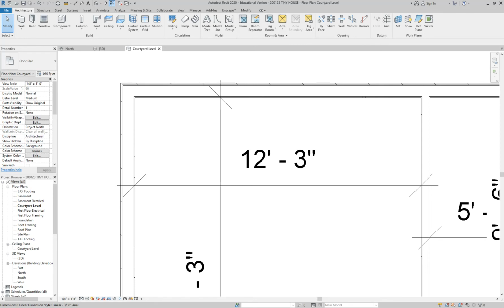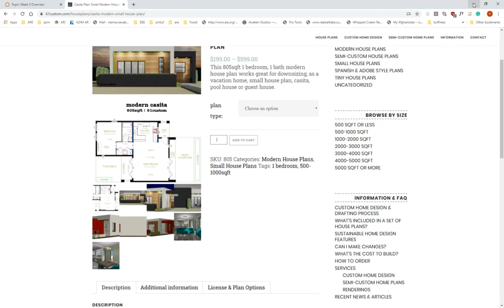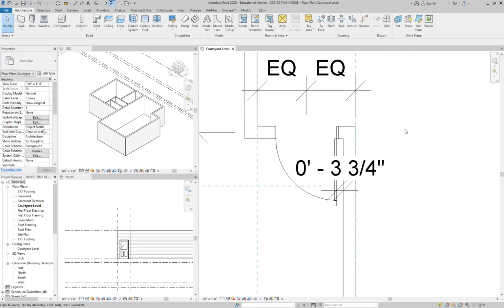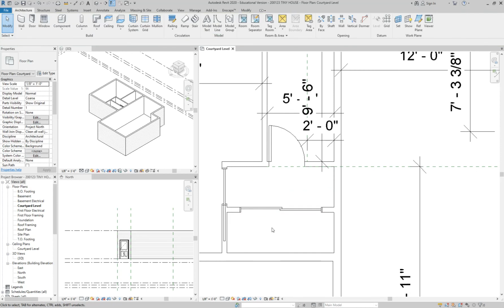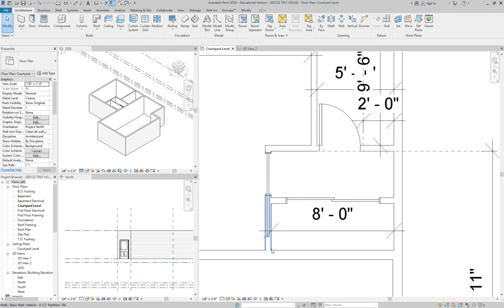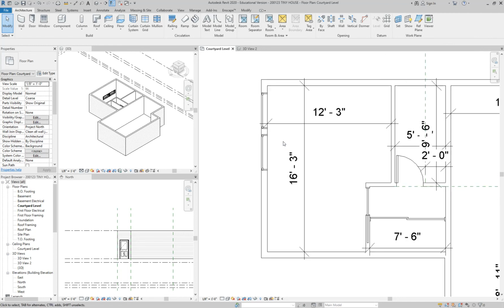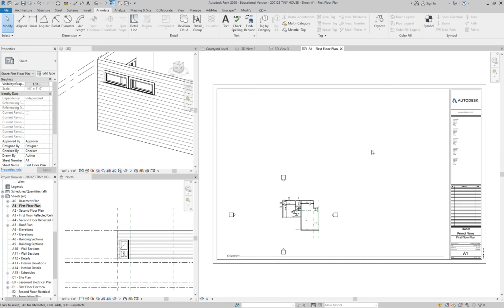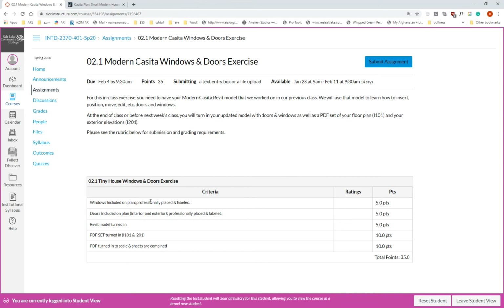SLCC S20 INTD REVIT 2370 - WINDOWS & DOORS, TITLEBLOCK NAMING & SHEET VIEWS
SLCC S20 INTD REVIT 2370